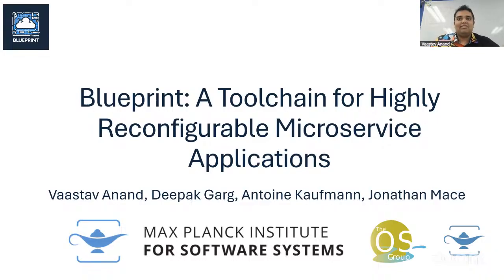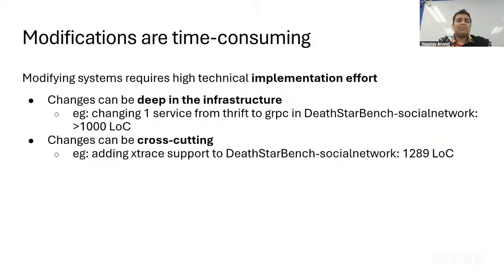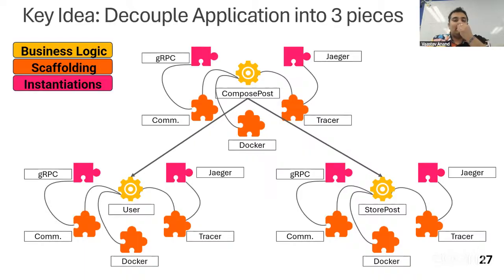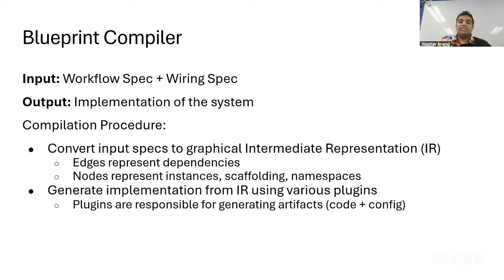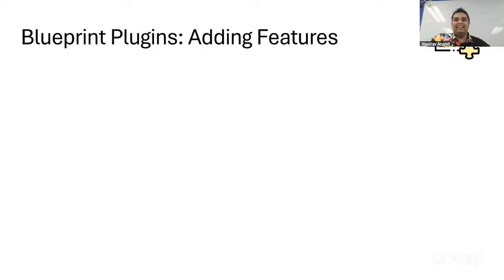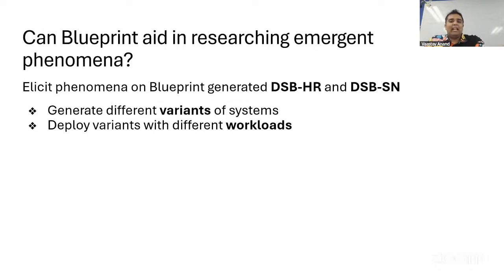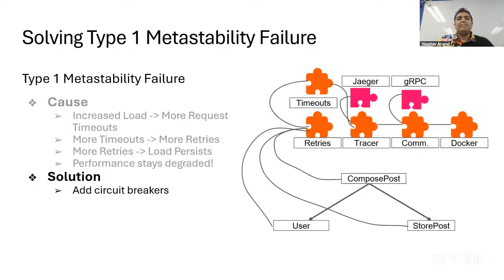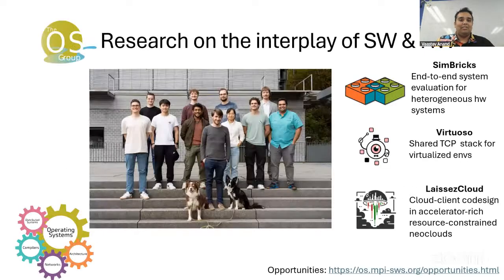Blueprint: A Toolchain for Highly-Reconfigurable Microservices| Vaastav Anand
Title: Blueprint: A Toolchain for Highly-Reconfigurable Microservices

Speaker(s): Vaastav Anand, PhD Student, MPI-SWS

Abstract: Researchers and practitioners care deeply about the performance and correctness of microservice applications. In this work, we argue that a core requirement for developing, optimizing, and maintaining microservice applications is the ability to rapidly Configure, Build, and Deploy (CBD) new variants of an application that alter or improve its design. We focus on three core use-cases: (1) updating the design to use different components, libraries, and mechanisms; (2) identifying and reproducing problematic behaviors caused by different designs; and (3) prototyping and evaluating potential solutions to such behaviors. We present Blueprint, a microservice development toolchain that enables rapid CBD. With just a few lines of code, users can easily reconfigure an application’s design; Blueprint will then generate a fully-functioning variant of the application under the new design.Blueprint is open-source and extensible; it supports a wide variety of reconfigurable design dimensions; and we have ported all major microservice benchmarks to it. Our evaluation demonstrates how Blueprint simplifies the three core use-cases with orders-of-magnitude less code change.

Bio: Vaastav is a final year PhD student at Max Planck Institute for Software Systems co-advised by Antoine Kaufmann and Deepak Garg. His primary research focus is in improving the reliability and efficiency of cloud-scale systems.